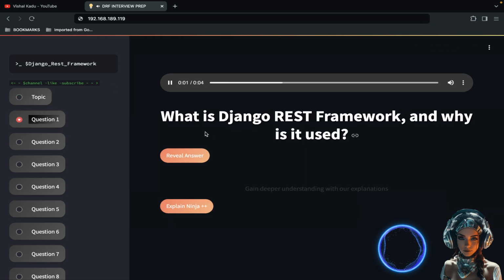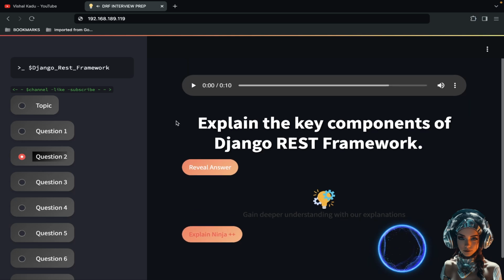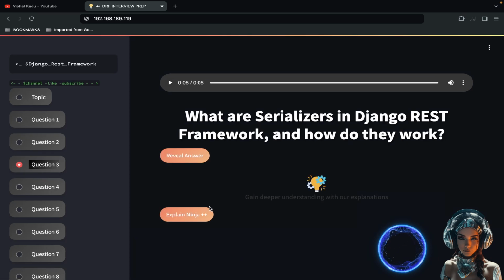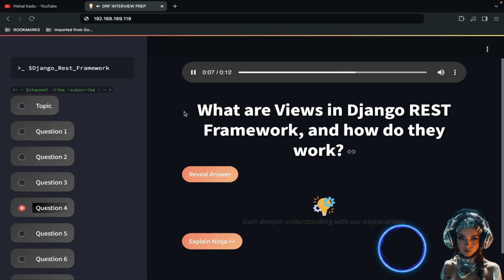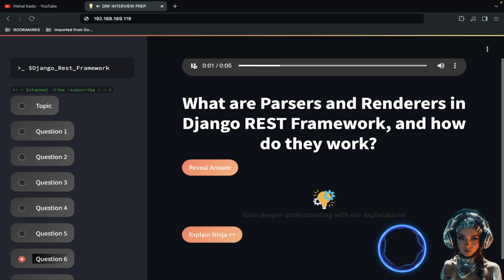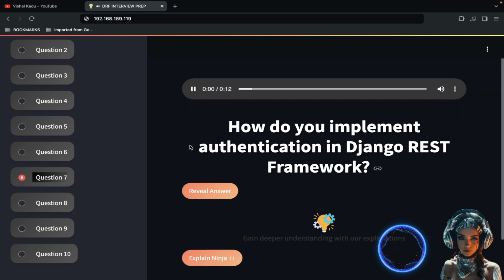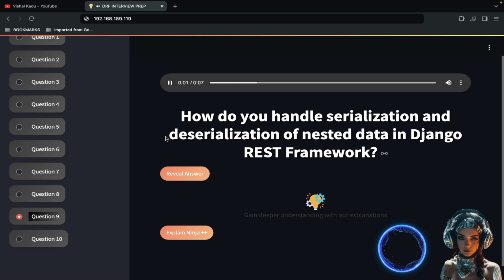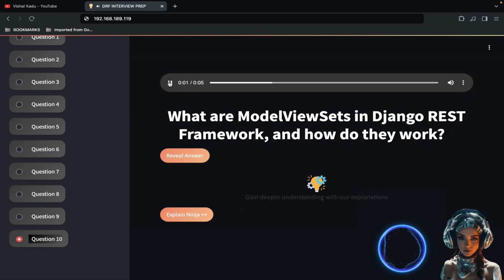Top Django Rest Framework Interview Question in 2024 | Top 10 DRF Interview Questions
Top Django Rest Framework Interview Question in 2024 | Top 10 DRF Interview Questions | Django  | Python Developer

Top 10 Django REST Framework Interview Questions for Freshers 2024

Prepare for your next interview with these top Django REST Framework (DRF) questions. Learn about essential concepts and practical skills for building RESTful APIs using DRF. Understand key components like Serializers, Views, URLs, Parsers, Renderers, Authentication, and Permissions. Master the basics and advanced topics to ace your interview!

Video Content:
1. What is the Django REST Framework?
2. Key components of DRF.
3. Understanding Serializers.
4. Role of Views.
5. Defining URL patterns.
6. Parsers and Renderers.
7. Implementing Authentication.
8. Setting Permissions.
9. Handling nested data.
10. Using ModelViewSets.